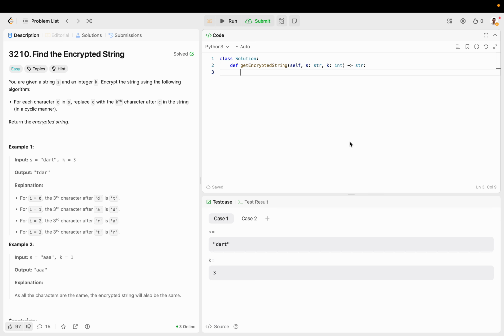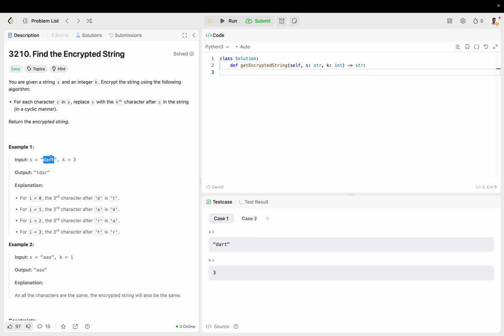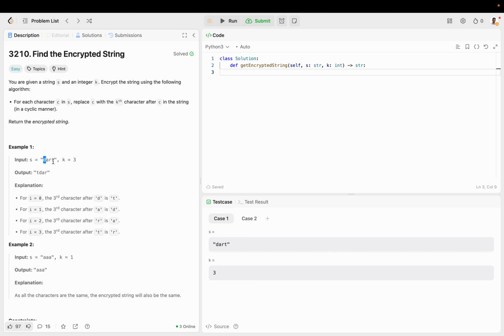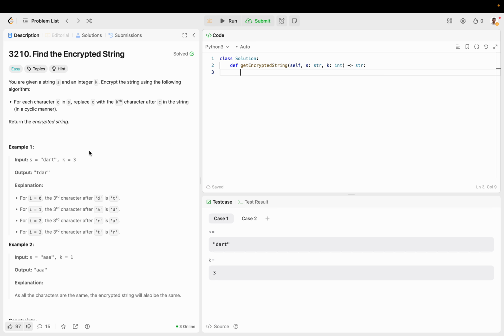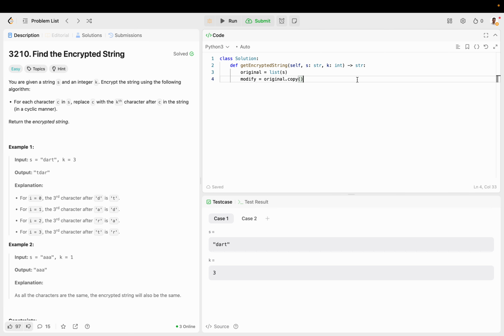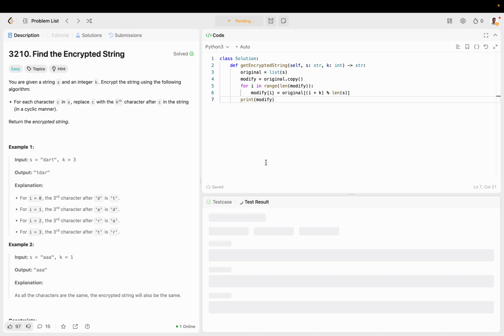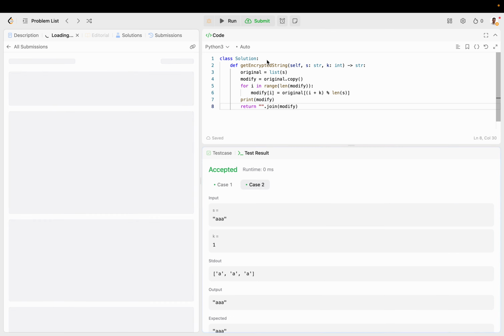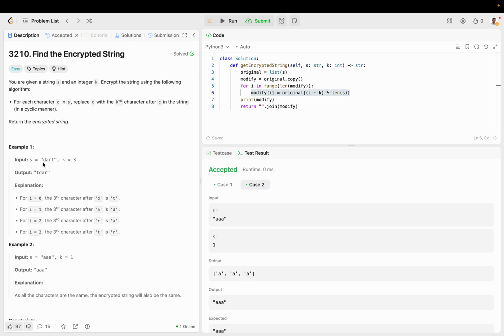Find The Encrypted String